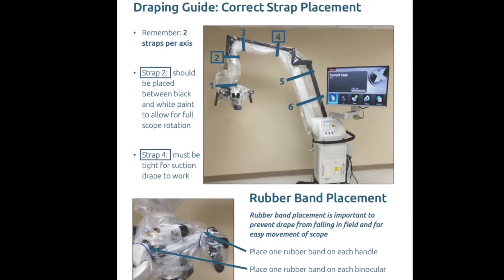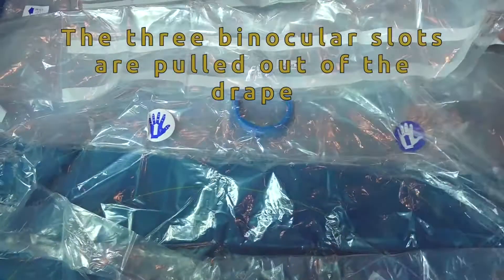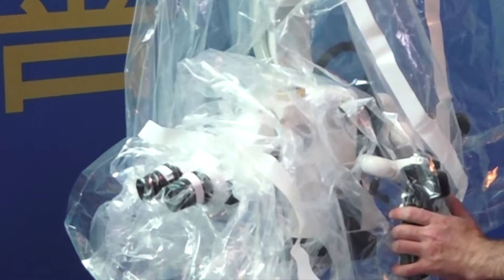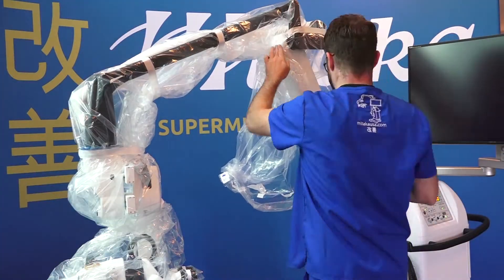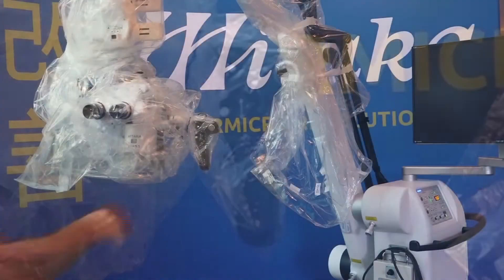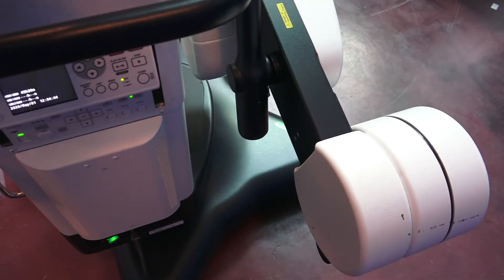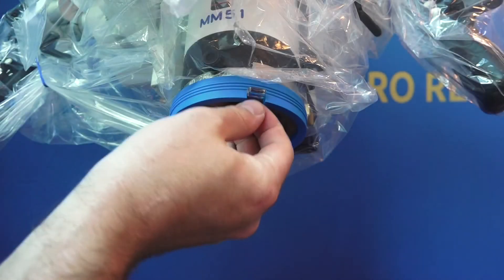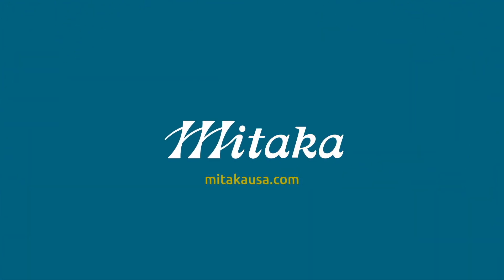Draping the MM51 Microscope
This video shows users how to drape the MM51 microscope.